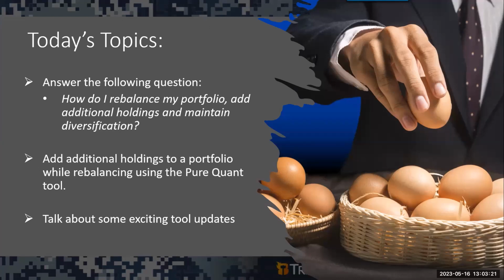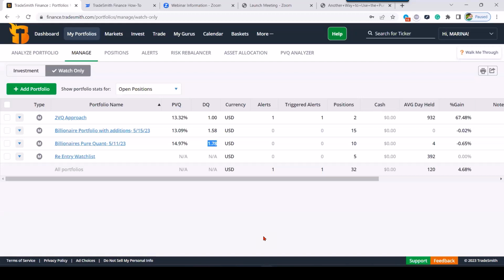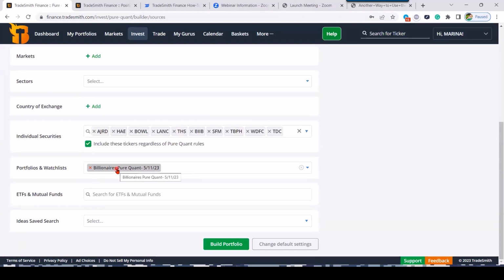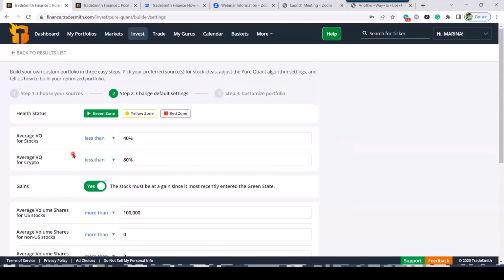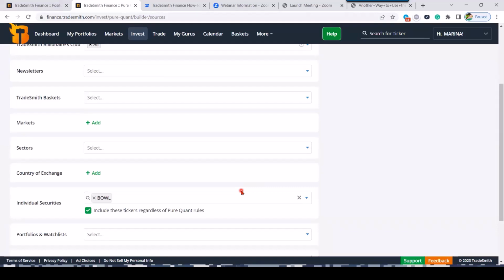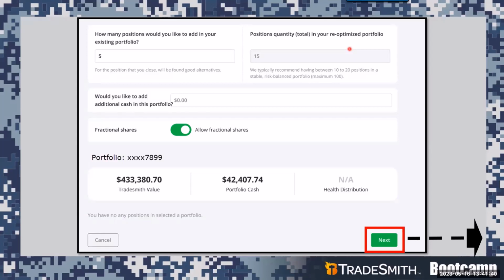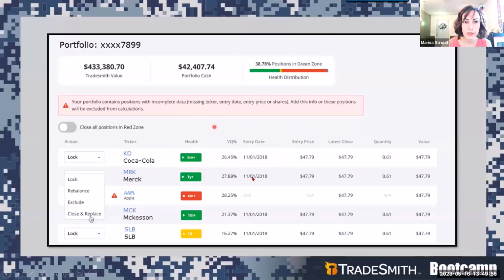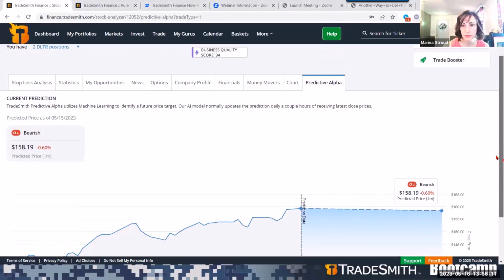Another Way to Use the Pure Quant Tool